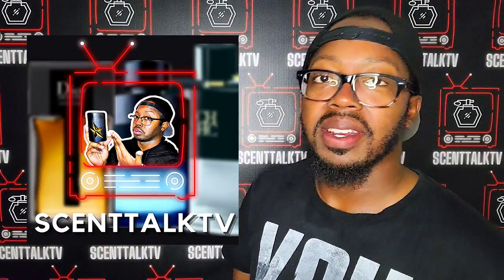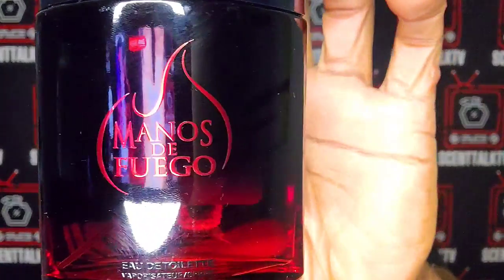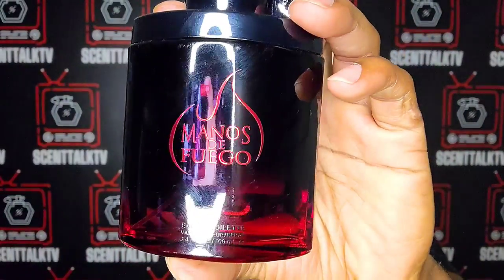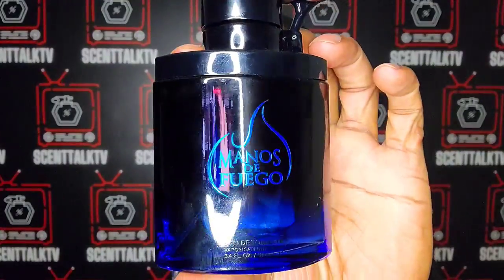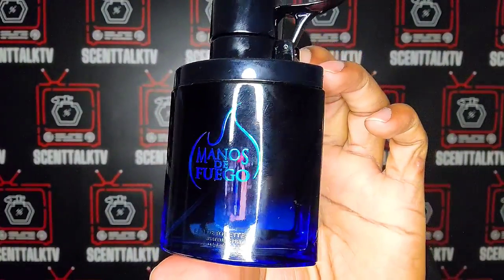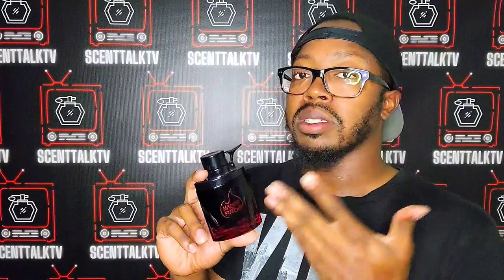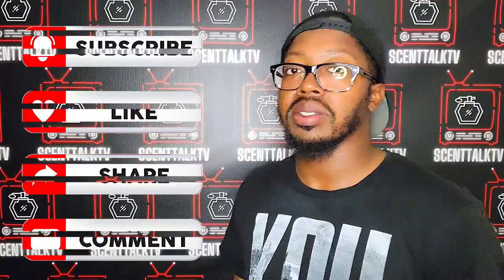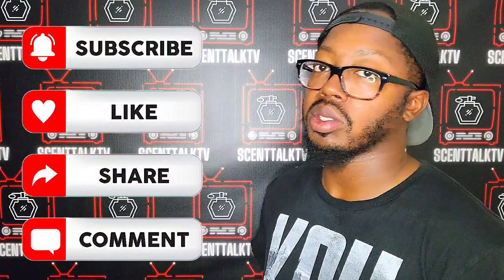Manos De Fuego | Ultra Violet | Fuego Azul | Al Rojo Vivo | Fragrance Review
I have reviewed 2 others from this line, and it was decent for the price, but what about these here?